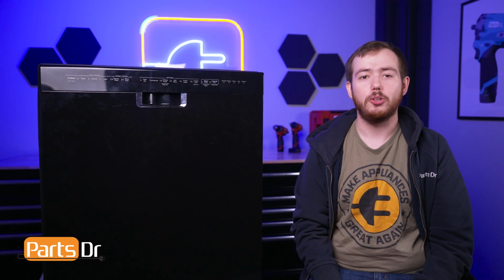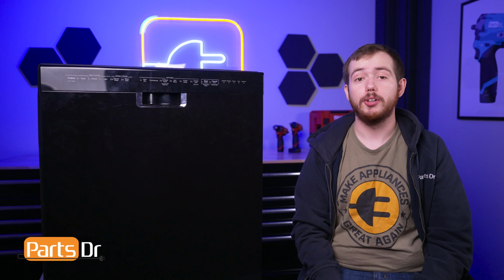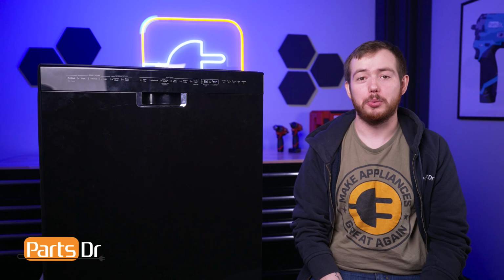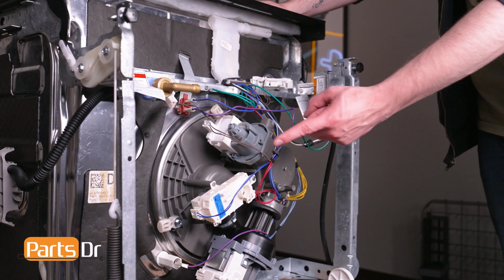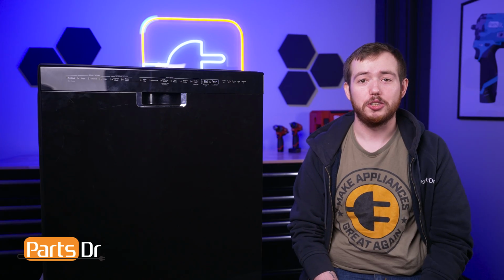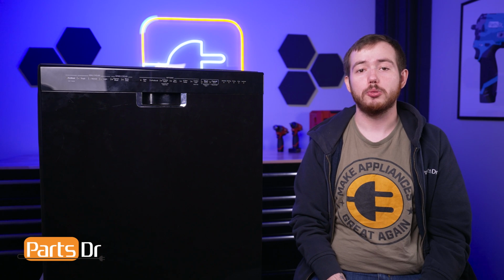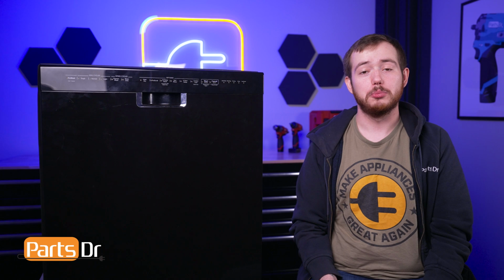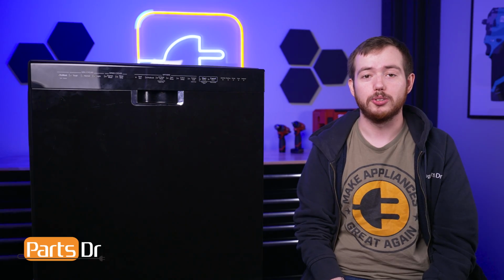Dishwasher leaking? Check these 6 things first! Whirlpool KitchenAid Maytag Kenmore Amana Jenn Air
Is your Whirlpool, KitchenAid, Maytag, Kenmore, Amana, or Jenn Air dishwasher leaking and making a mess in your kitchen? Don't worry, we've got you covered! In this video, we'll walk you through the essential steps to troubleshoot and potentially fix your leaking Whirlpool dishwasher.

Dishwasher leaks can be frustrating, but before you call in a professional, it's a good idea to check these 6 common culprits that might be causing the issue. Our step-by-step guide will help you identify and address the problem, saving you time and money.

So don't let a leaking dishwasher ruin your day. Grab your tools and let's get started on fixing your Whirlpool dishwasher.

The dishwasher shown in this video is model KDFE204EBL2, but the testing instructions apply to many different part numbers and models of Whirlpool dishwashers.

Table of Contents:
0:00 - Intro
0:19 - Where to buy parts
0:26 - Additional Notes
0:36 - Door Seal Gasket (Full video
0:50 - Water Inlet Valve (Full video
1:18 - Diverter Valve Seal (Full video
1:40 - Drain Pump (Full video
2:00 - Circulation Pump Motor (Full video
2:25 - Level
3:12 - Outro